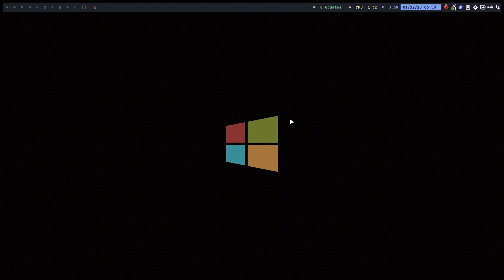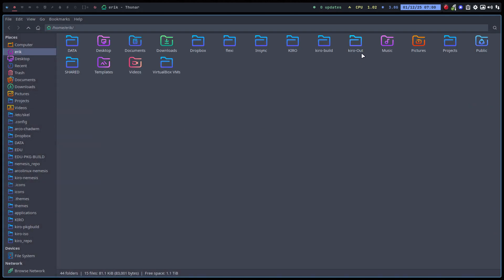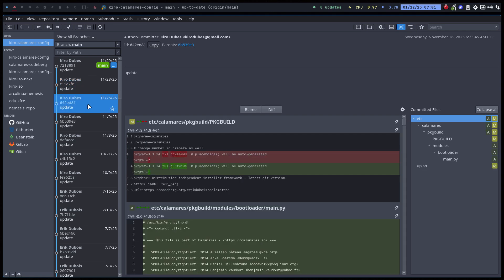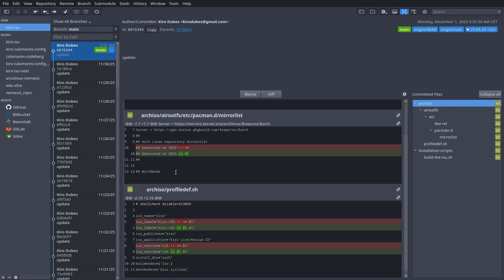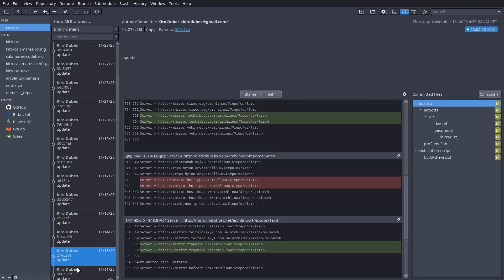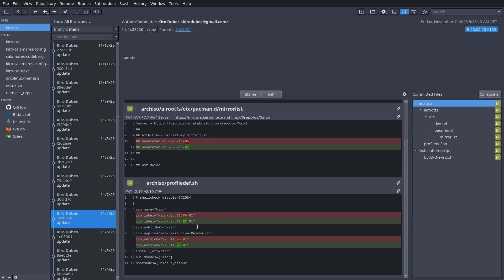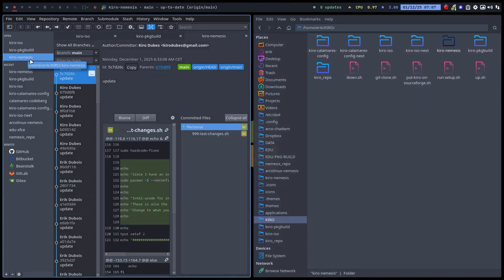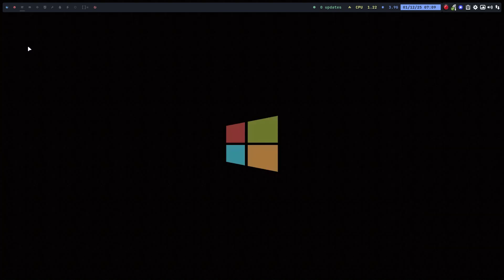Kiro 027 : Kiro 25.12.01 ISO - what is new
info

KIRO

Kiro: My Personal Arch Linux ISO
A custom Arch Linux ISO — tailored exactly to my needs.

Core Features:

* Arch Linux base
* systemd-boot as the bootloader
* Calamares installer for ease of use
* EXT4 filesystem
* Xfce + chadwm desktop environments

A rich set of apps and configurations coming from ArcoLinux

Customization
Once the base system is in place, I run the arcolinux-nemesis scripts to perfect the setup.

No community.
No forum.

Just pure, personal Linux the way I want it.